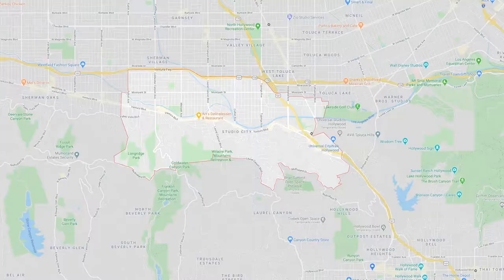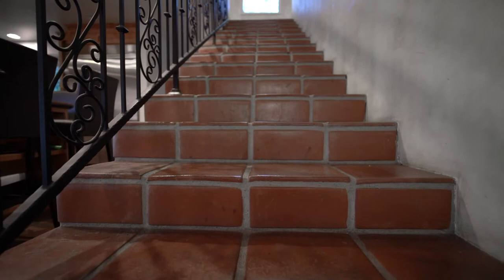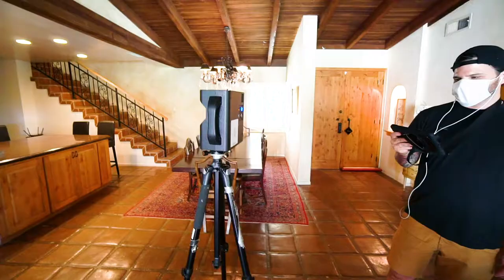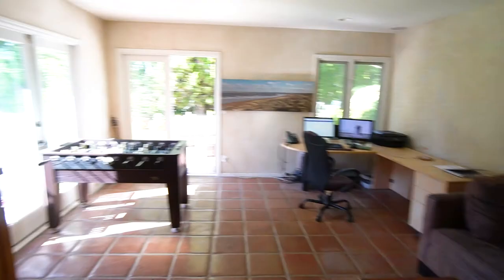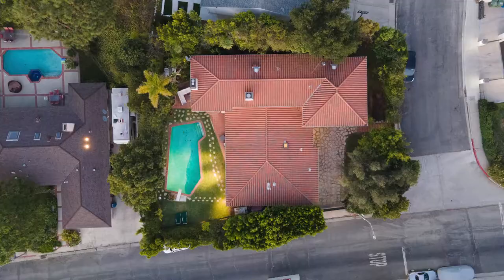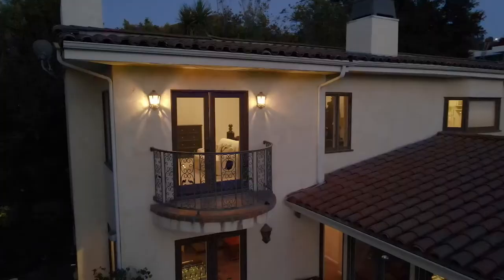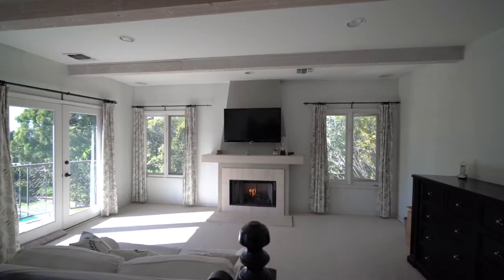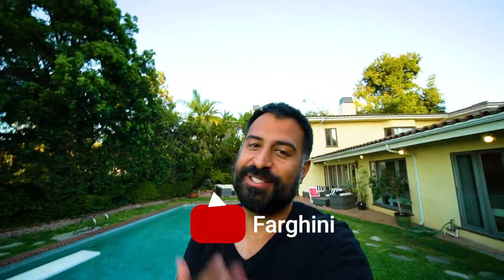Fun with Farghini in a Luxury Home by George Clooney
Fun Vlog around our latest listing 3130 Dona Maria Drive, with one of my team members FARGHINI AS WE SHARE SOME LAUGHS while marketing this incredible property.

Imagine lazy days surrounded by trees while sitting by the pool enjoying the breeze in this secluded Spanish style gated estate.  This beautiful 5 bedroom, 3 bathroom 3,467 SqFt home sits high atop the hills of the Doñas with canyon and city views on a huge flat 10,380 SqFt Lot.

Inside the house, there is an open floor plan which seamlessly blends the dining room, living room, and Chefs kitchen which is complete with a like-new Thermadore ‘Pro’ range, wine cellar, and pantry. Authentic Spanish tile floors boast meticulous custom tile work throughout with the finest wood details, complete with wood-beamed vaulted ceilings, dual A/C heating, and essential home office. Three good sized bedrooms and two bathrooms complete the ground floor which opens out onto the large grassy yard complete with a heated in-ground pool where the only interruption is the bird song in this serene enclave with olive, orange, lemon and lime trees, perfect for private entertaining. There is a two-car garage with direct entry to the home with room for three more cars on the forecourt.

The second floor was added in 2006 to complete this architecturally remodeled home. The master bedroom has a Romeo and Juliet balcony overlooking the garden pool. Complete with Venetian plaster,  faux finishes, and a huge walk-in closet with custom wood shelves and cabinetry to suit even the most discerning taste. The oversized master bathroom has a separate lavatory with his and her sinks and an oval bathtub in the bay window. Electric blinds for privacy, an extremely large shower with various power shower and body jets.

The second upstairs bedroom is currently being used as a den has a heated patio retreat along with Bang and Olufsen surround sound music system which manages and sends sound throughout the whole house and into the pool area. Enjoy the city and canyon views all within the Carpenter school district and within easy reach of the Westside.